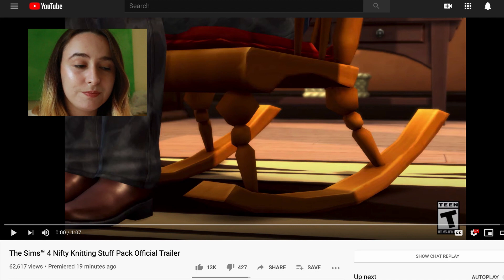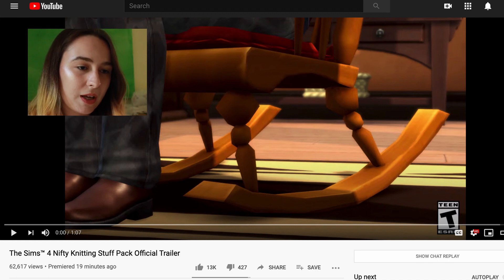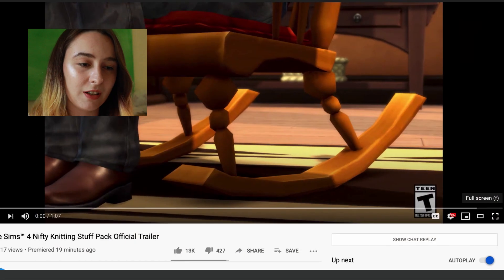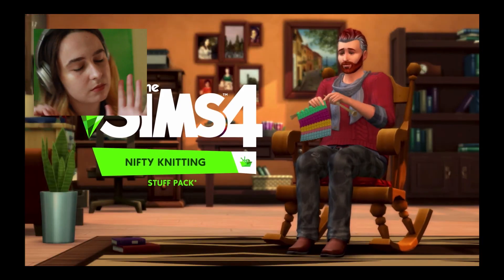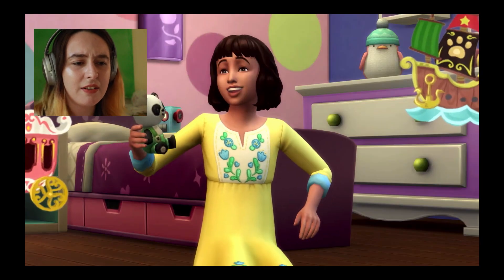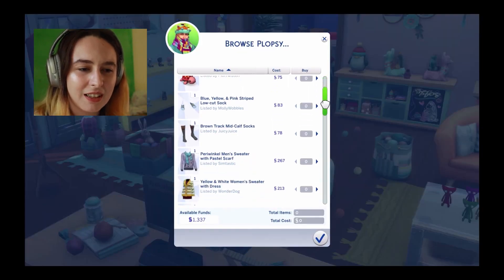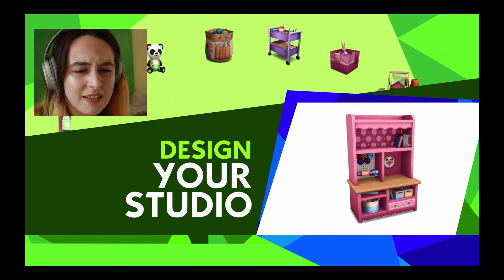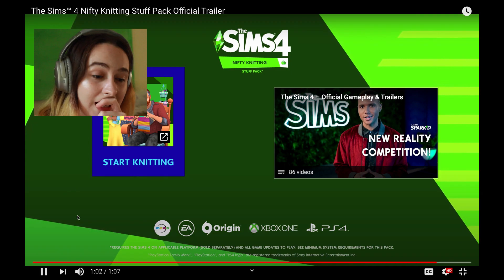SIMS 4 NIFTY KNITTING STUFF: Stuff Pack Trailer Reaction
I react to the Sims 4 Nifty Knitting Stuff trailer! What do you think of the new pack?

Let me know what do you want to see next!

✩ Music ✩
Intro: Puppy Love by bad snacks on youtube
Outro: Fender Bender by bad snacks on youtube

✩ Software ✩
Recording: OBS